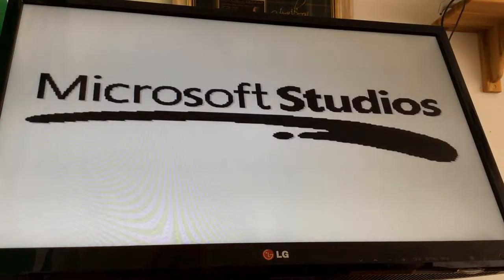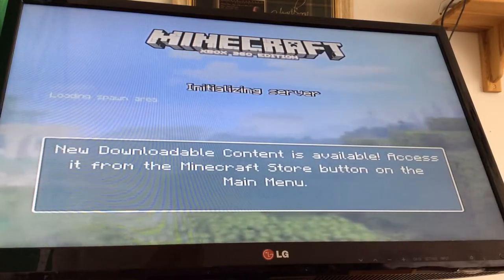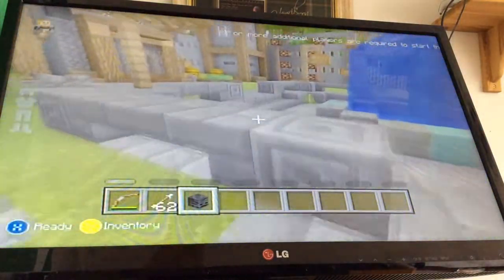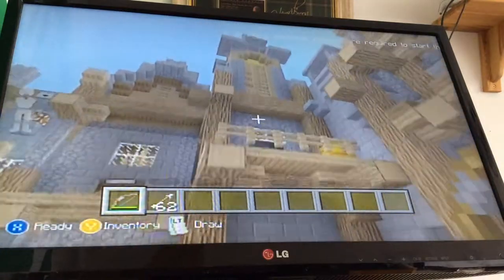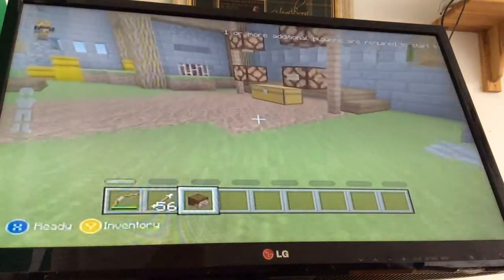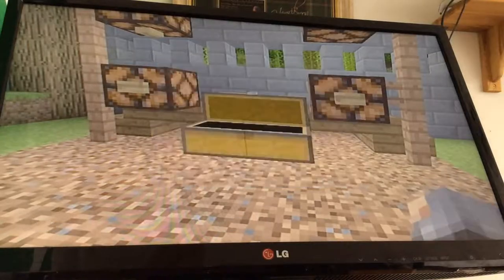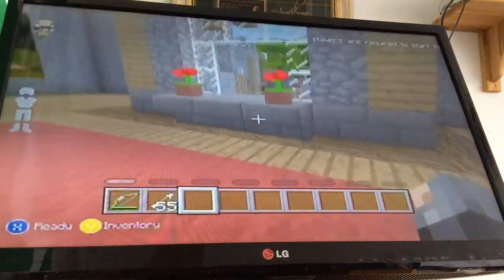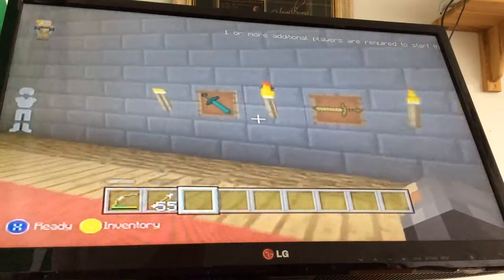All heads in mc battle mode lobby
Thanks to ibxtoycat that's how I knew were everything was